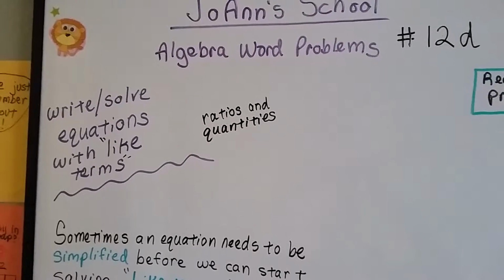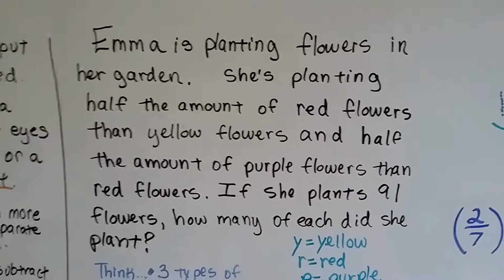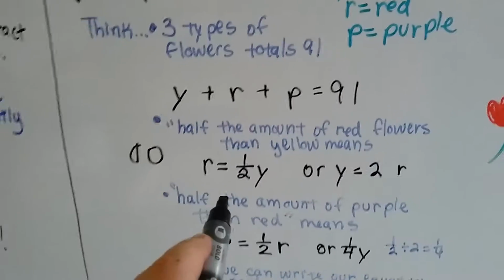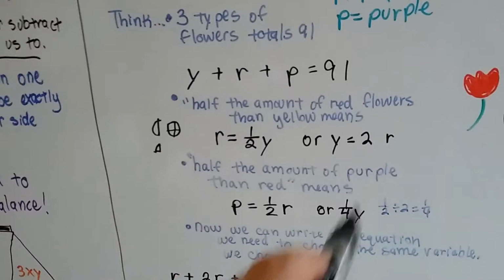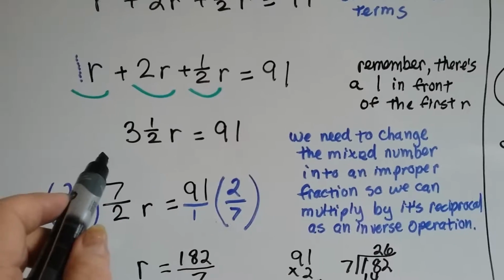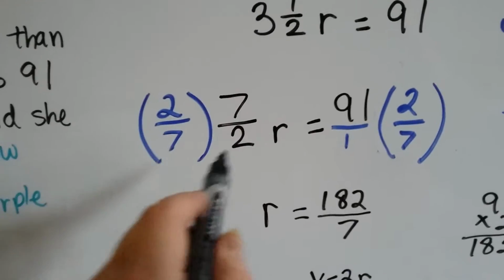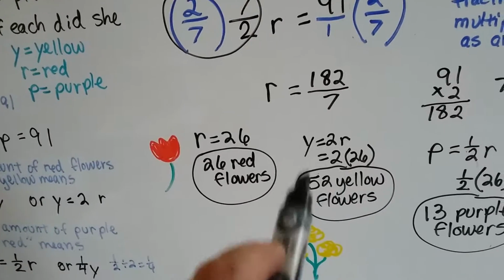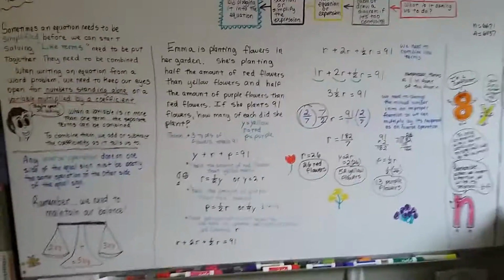Intro Algebra Word Problems 12d - Write, solve equations with "like terms"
an explanation of how to write and solve word problems with like terms for ratios and quantities. How to combine the like terms and solve for a comparison of a number, half the number and twice the number. Step-by-step example.